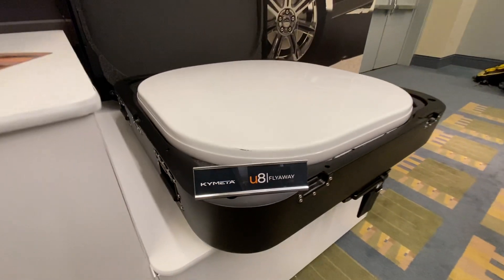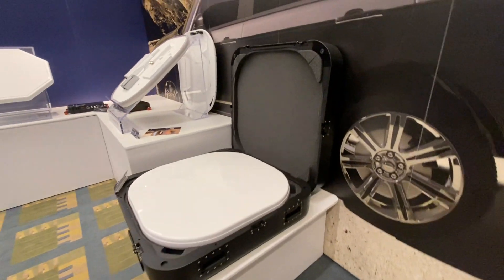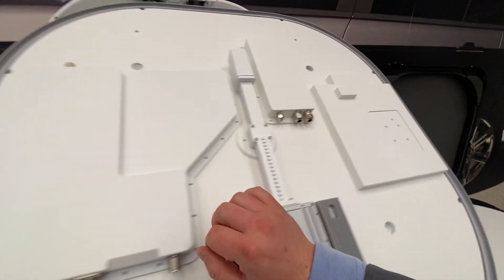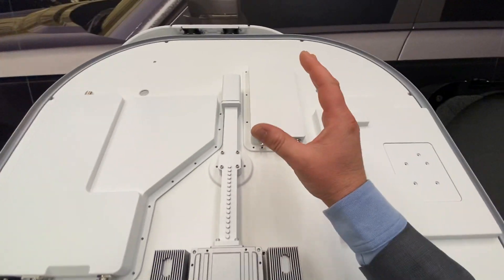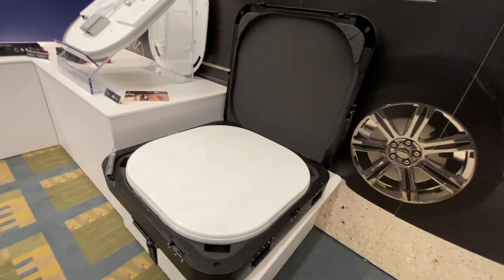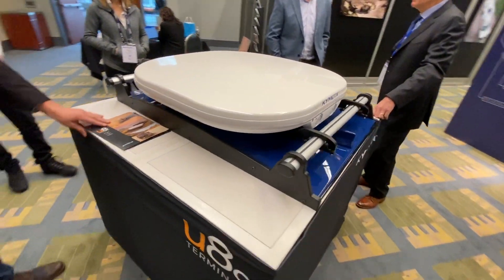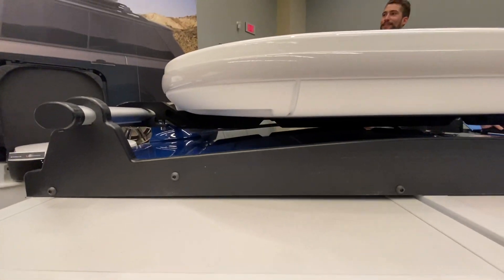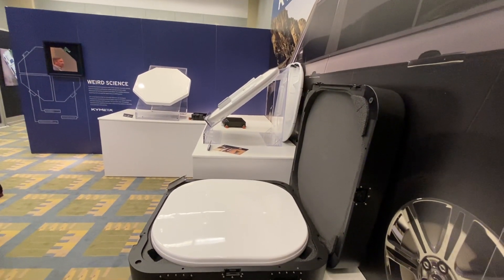New Kymeta U8 flat panel satellite launched at 2020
The new Kymeta u8 Ku band VSAT satellite system now comes packed with a full Ku range of frequencies, built in cellular failover/bonding, rugged for any environment and slim profile!

Watch our quick overview video from the Satellite 2020 event that happened in March 2020 fro. Washington DC.